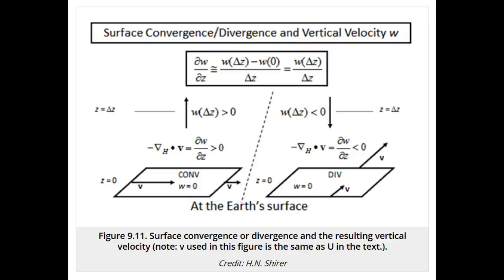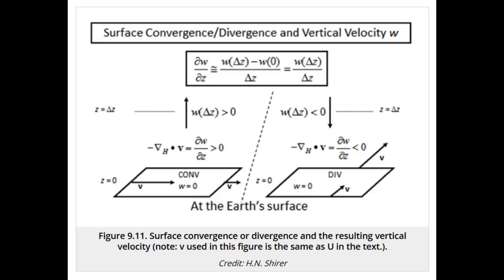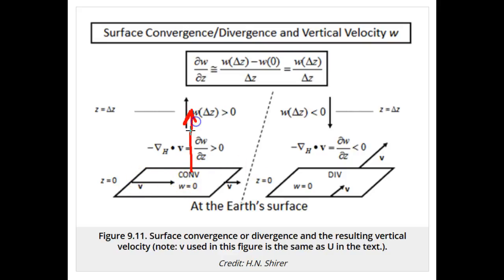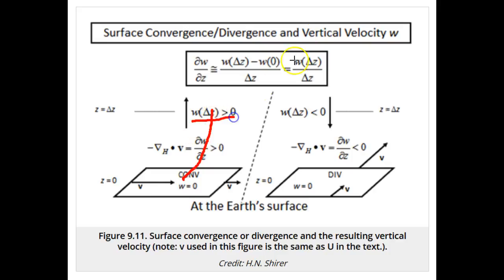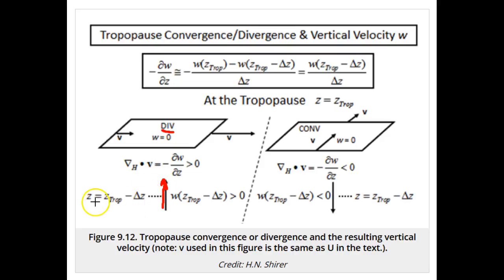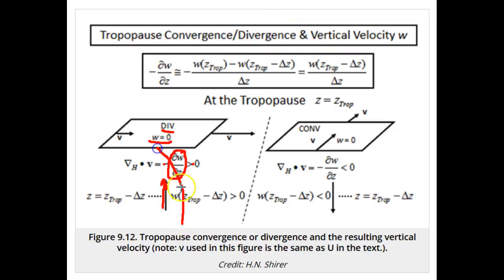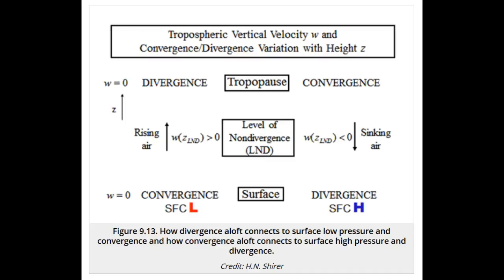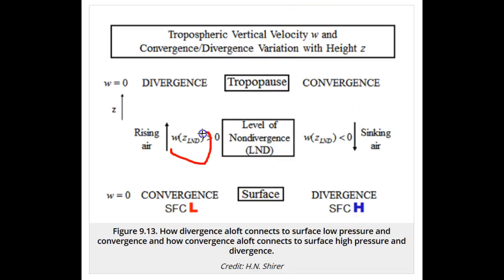METEO 300: Horizontal Divergence Vertical Motion